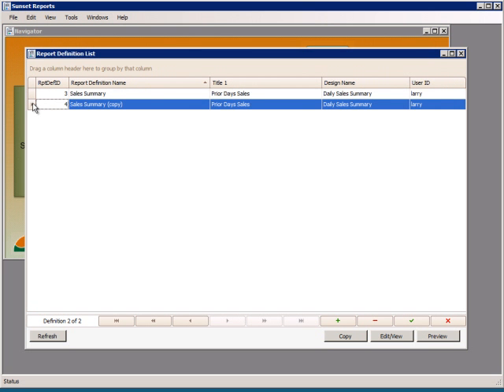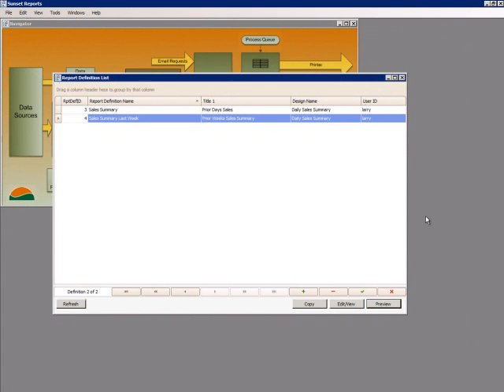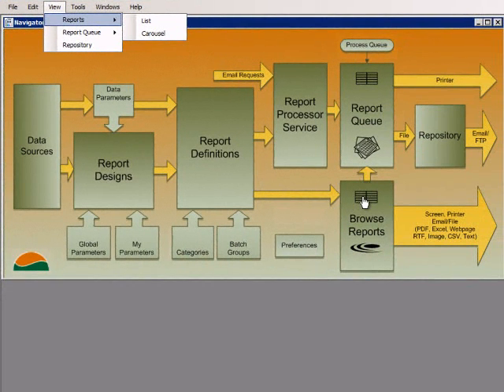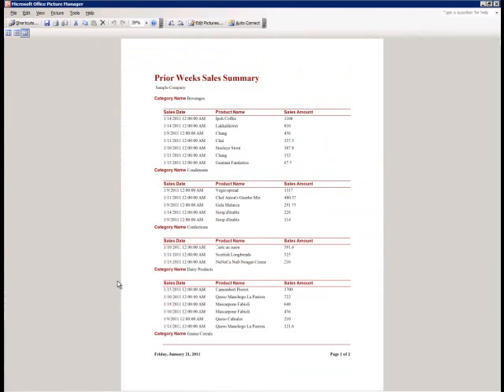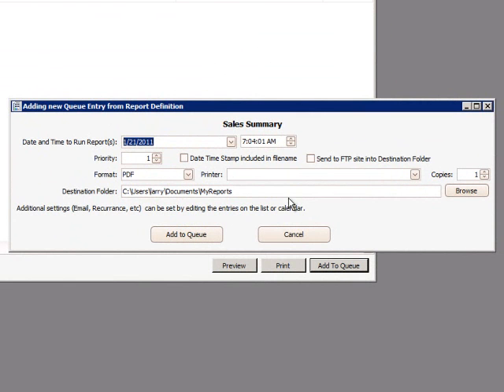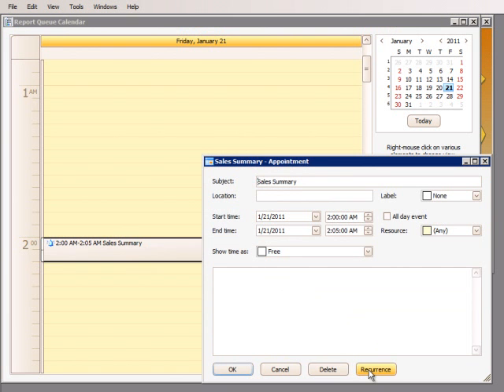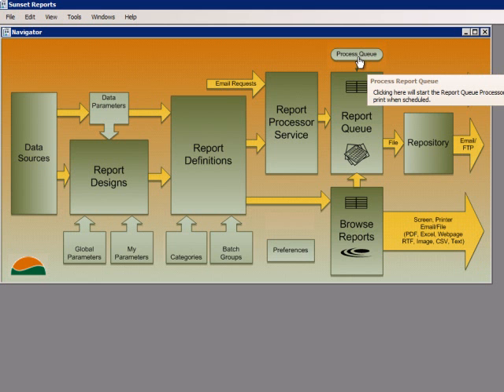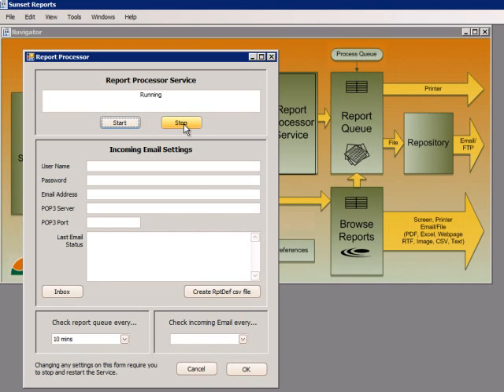Tutorial - Your First Report - Part 2 of 2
This 2 part video will take you through the entire process of creating a simple report and putting it in the repository and having it updated each night.  The steps include: Setting up a Data Source, Creating a Report Design, Creating a Report Definition, Adding it to the Queue, Setting up the report to run recurrently and setting up the Report Processor.